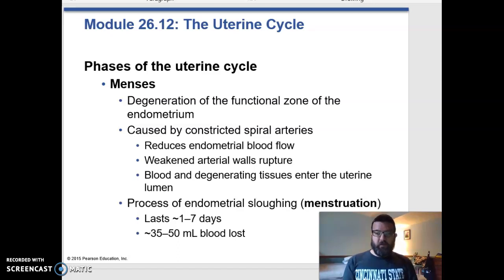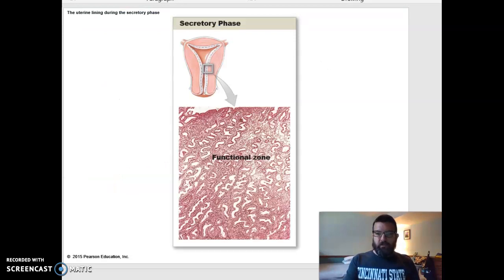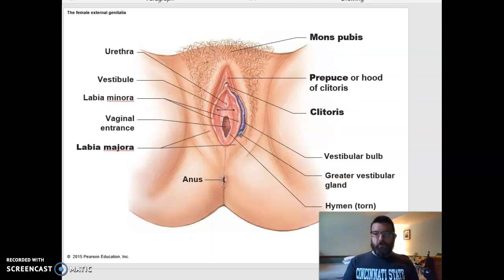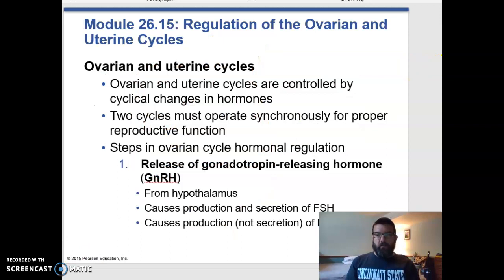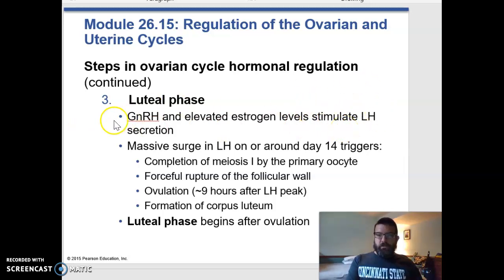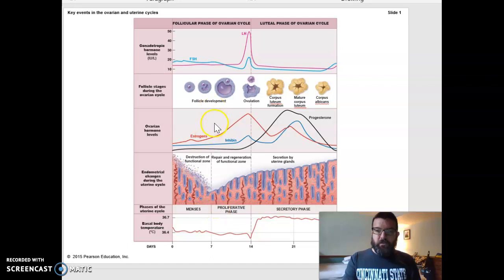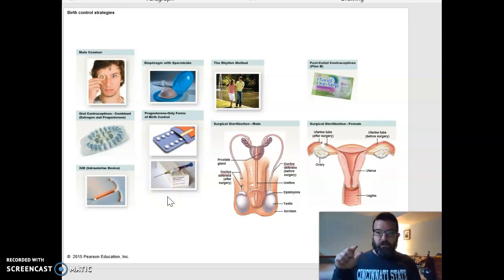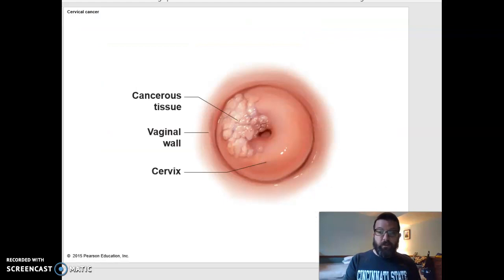Bio 152 Chapter 26 part 5